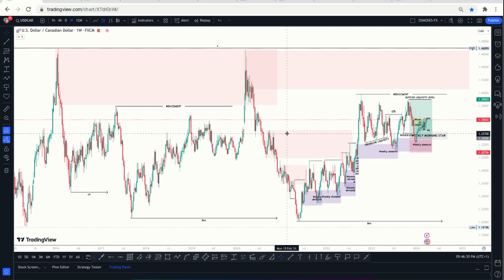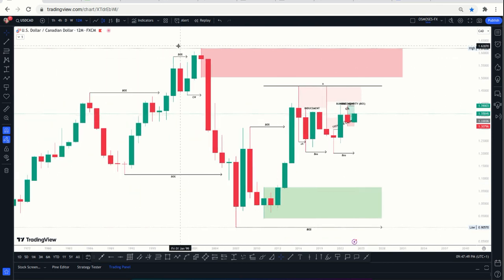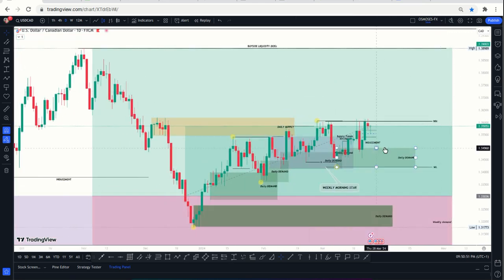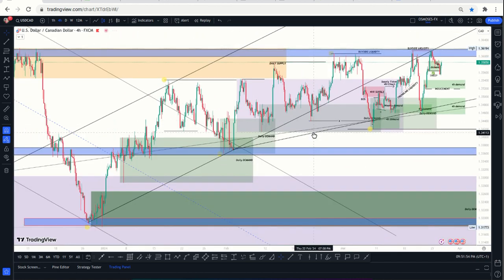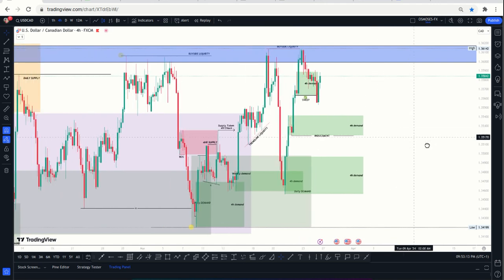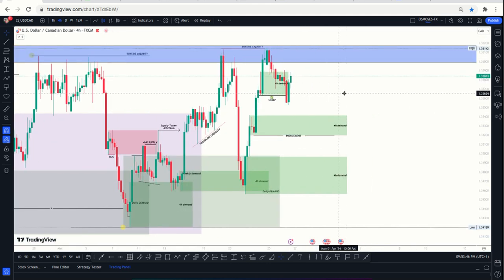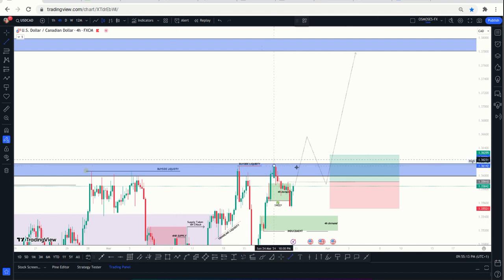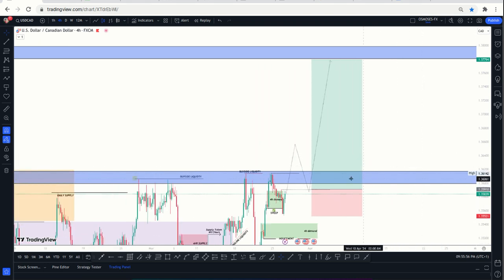USDCAD WEEK 4 MARCH 2024 TOP DOWN ANALYSIS